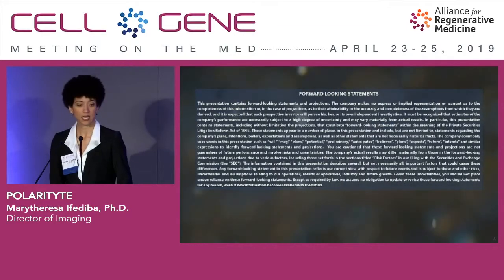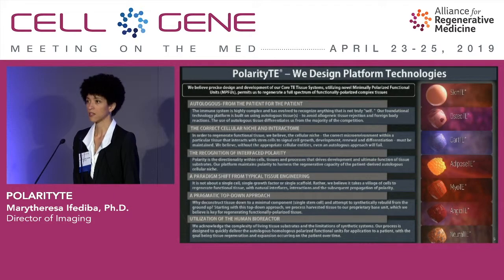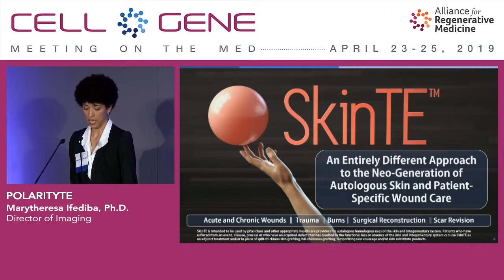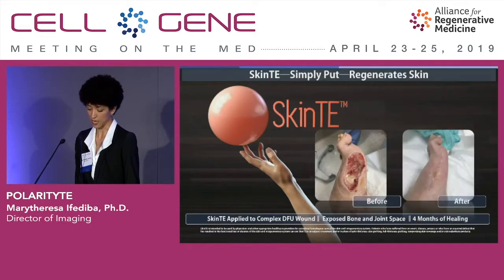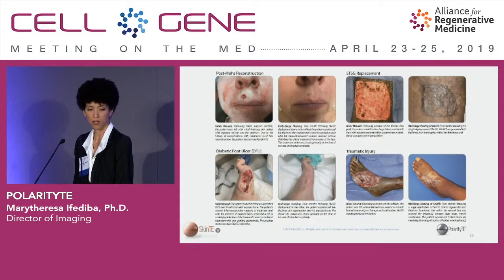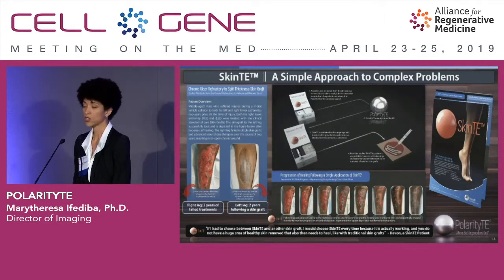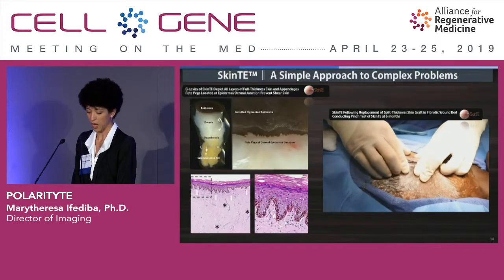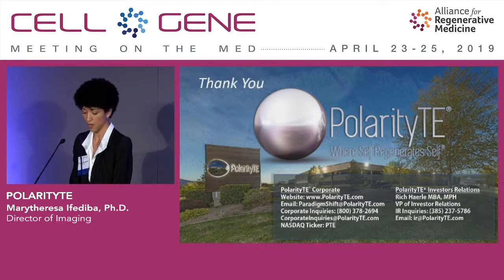PolarityTE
Marytheresa Ifediba, Ph.D., Director of Imaging
Salt Lake City, UT
(NASDAQ: PTE)

PolarityTE® is a commercial-stage biotechnology and regenerative biomaterials company focused on transforming the lives of patients by discovering, designing, and developing regenerative tissue products and biomaterials for medicine, biomedical engineering, and material sciences. The PolarityTE platform technology begins with a small piece of the patient’s own, or autologous, healthy tissue rather than artificially manipulated individual cells. From this small piece of healthy autologous tissue, the company creates an easily deployable, dynamic and self-propagating product designed to enhance and stimulate the patient’s own cells to regenerate the target tissues. SkinTE™ is commercially available and uses this technology to regenerate skin using a small piece of the patient’s own skin to treat full-thickness burns, chronic wounds, and large cutaneous defects. Its ease of use and one-time application allows its use in outpatient and resource-limited settings while reducing treatment costs and, most importantly, providing the patient with full-thickness skin.